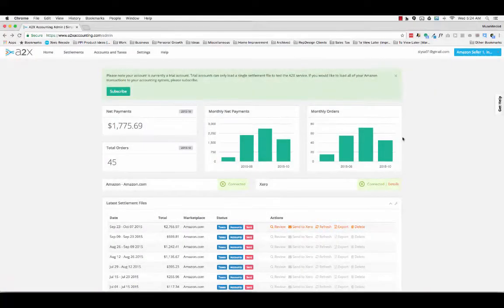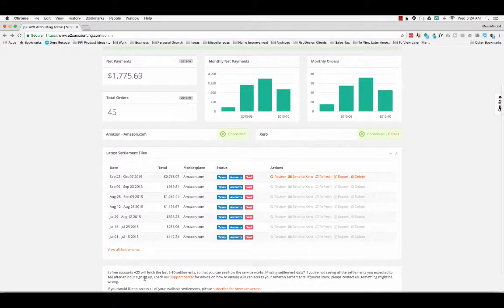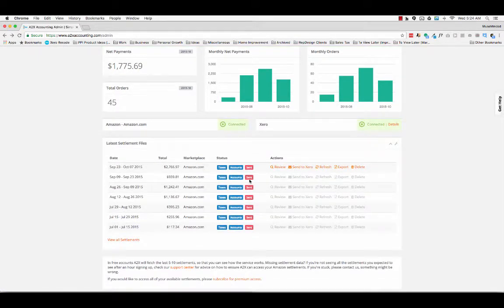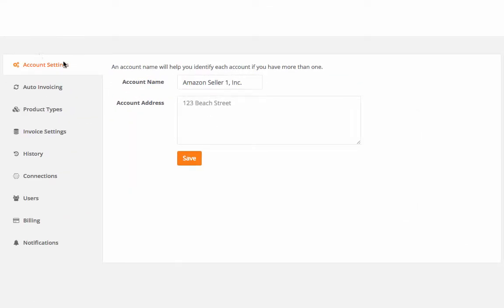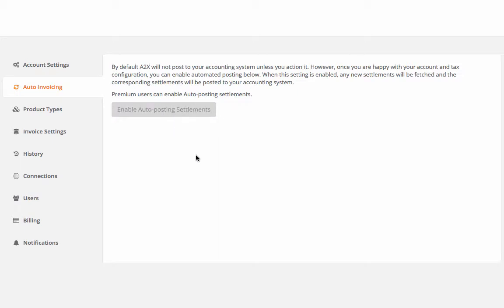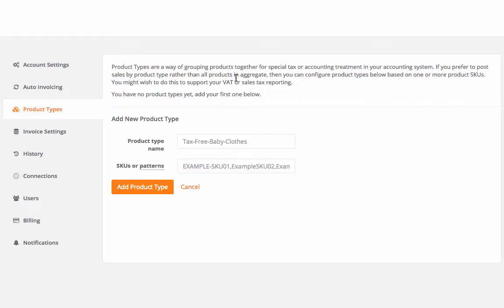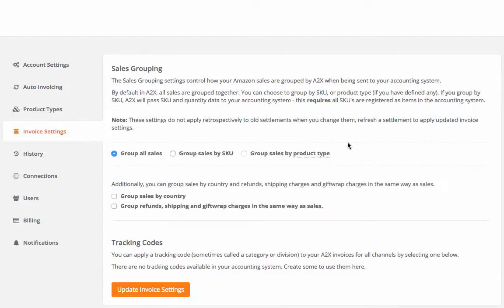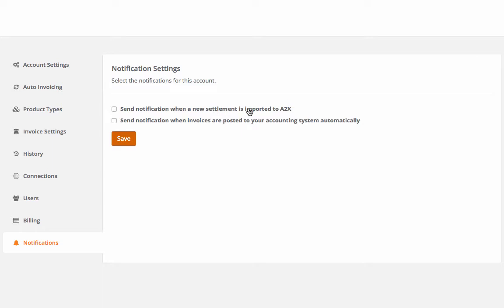9b Optimize A2X Settings